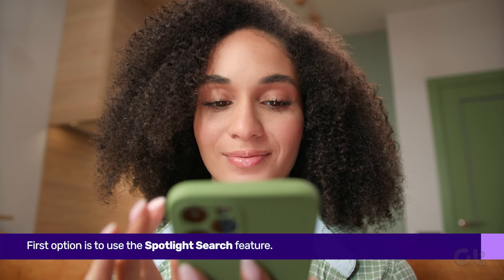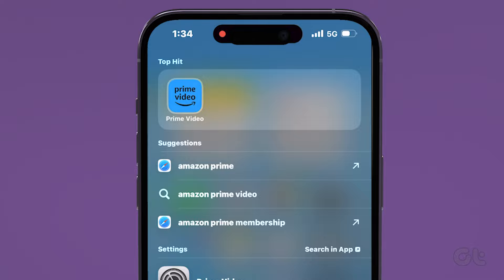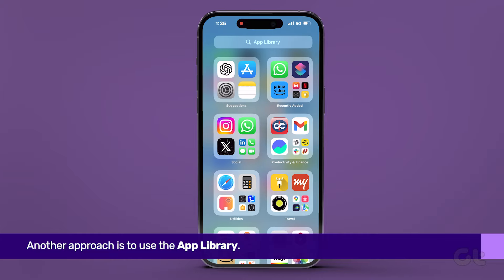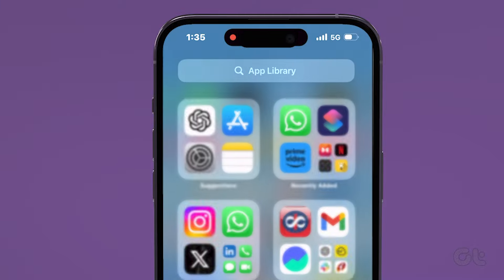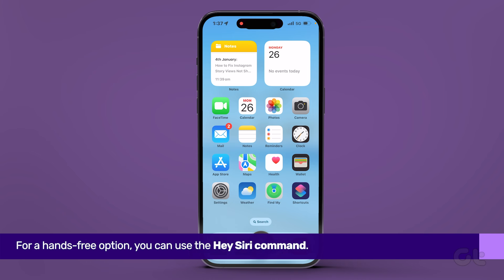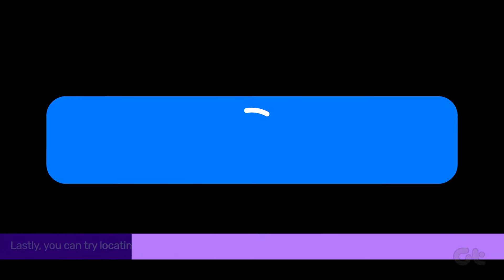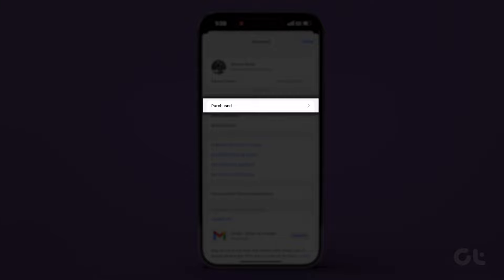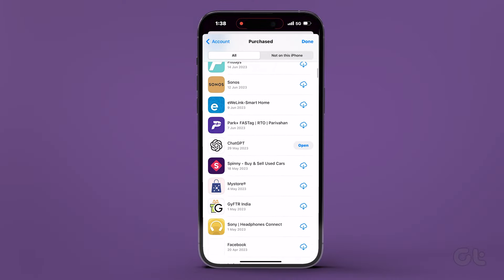How to Find Hidden Apps on iPhone | Search For Hidden Apps on Your iPhone! | 2024 Tutorial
Have you hidden some apps on your iPhone and now you're unsure how to uncover them?

In this video, we showcase multiple methods to help you find all the hidden apps on your iPhone.

And don't miss out on exploring one of our specially curated videos just for you!

00:00 - Intro
00:07 - Use Spotlight Search
00:20 - Use App Library
00:41 - Hey Siri Command
00:47 - Use App Store
01:06 - Outro